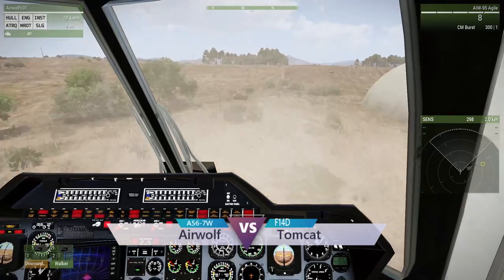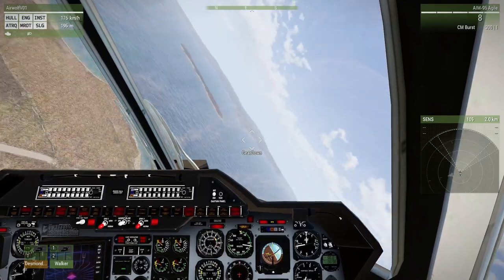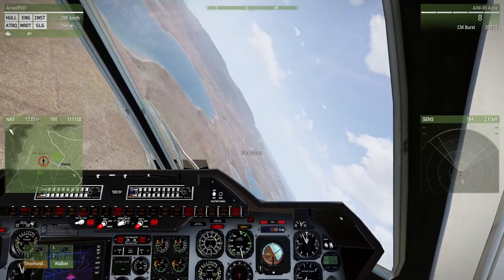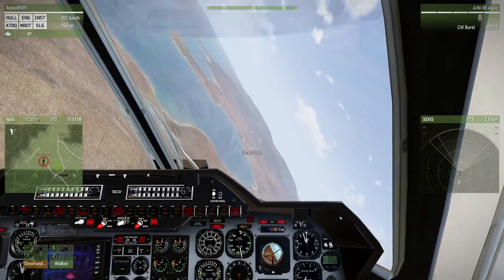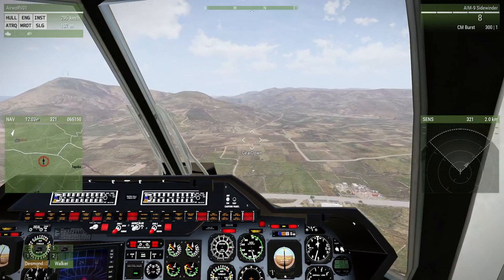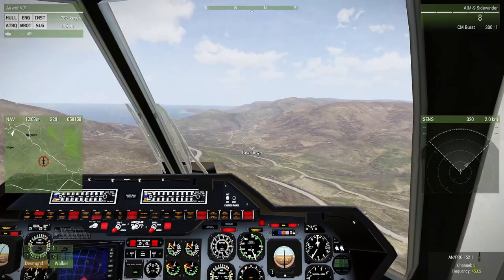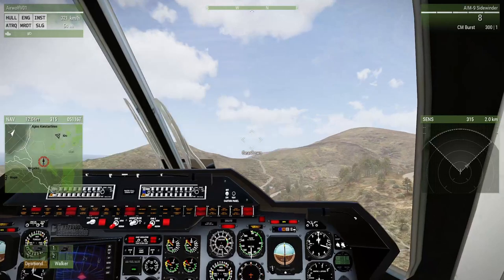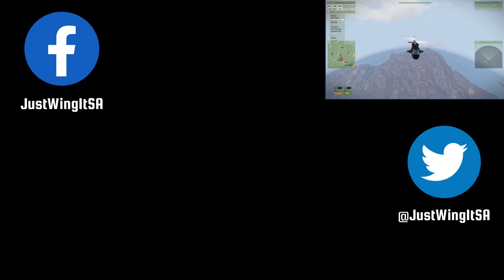Airwolf Vs Tomcat 0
F.I.R.M. A56-7W Airwolf    VS   Grumman F14D Tomcat.